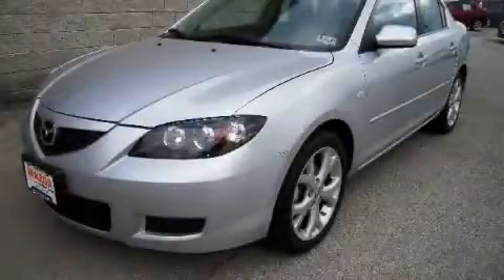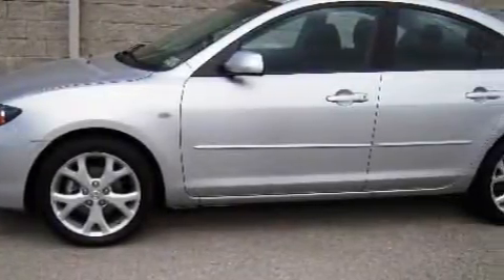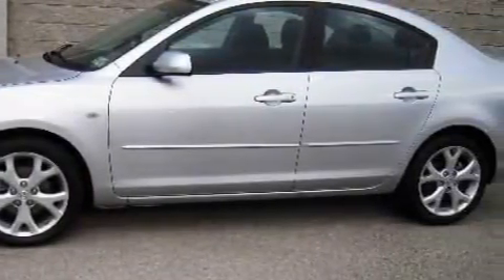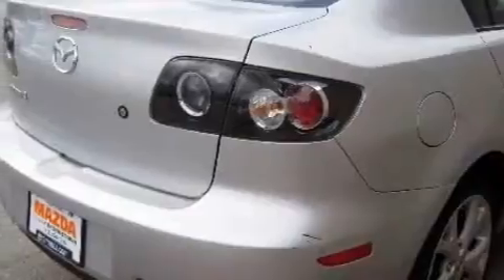2009 Mazda MAZDA3 Austin TX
Year: 2009
 Make: Mazda
 Model: MAZDA3

 Trans.: Automatic
 Exterior: Sunlight Silver Metallic - (Silver)
 Miles: 28,000
 Interior: Black Cloth

 STOCK: GP7539

 2009 Mazda MAZDA3 Georgetown TX